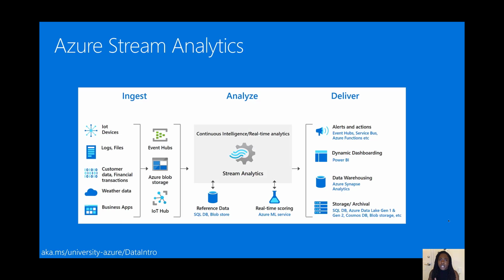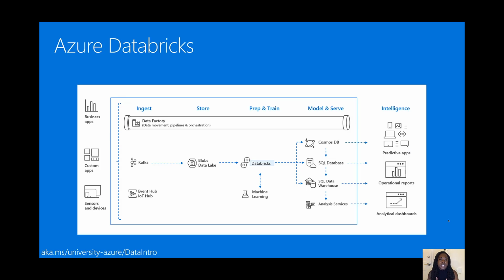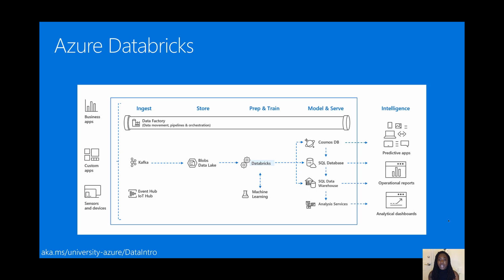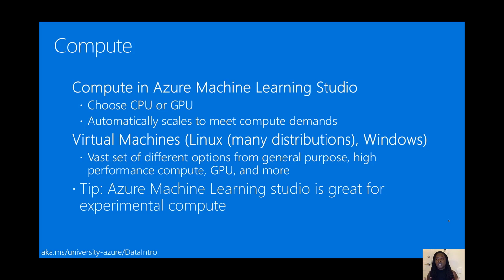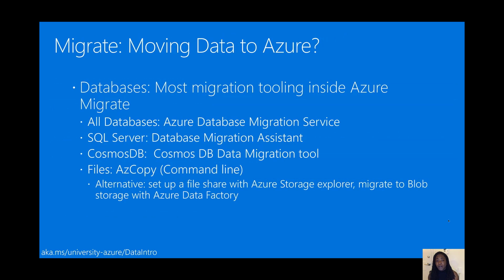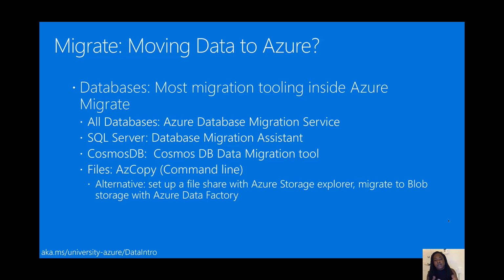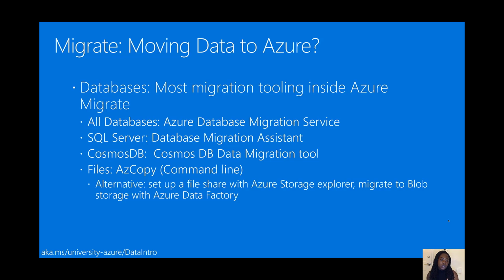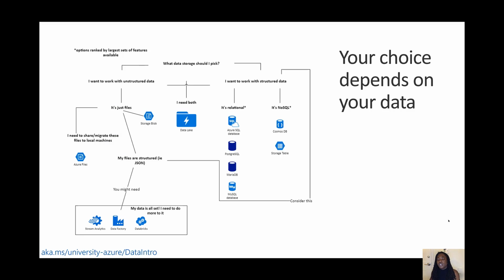Tools and Integrations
Additional tools and services and strategies for migrating data to Azure and options for computation.

This video series is an introduction to working with data in the cloud on Azure. You will walk through the different data structures and how they can be managed, consumed, and accessed in Azure. This workshop also explores solutions and integrations with common tools used for extract, transform, and load (ETL) processes. You will leave with an improved understanding of Azure’s data ecosystem and where your existing data fits within it.
In this course, we will cover the following topics:
• Benefits of working with data in the cloud and review of terminology
• Relational data with Azure SQL and Azure MySQL Database, and more
• Files and blobs with Azure Storage
And you will complete the following hands-on exercises:
• How to transform data to another type with Azure Data Factory
• Integration with Jupyter Notebooks in Azure Machine Learning Studio
Prerequisites
This workshop uses Python, but knowledge of the language is not required.
• Complete the “Getting Started with Azure”

MS Learn Modules